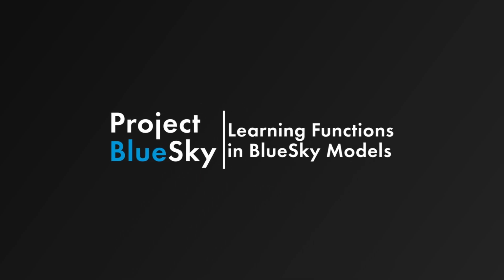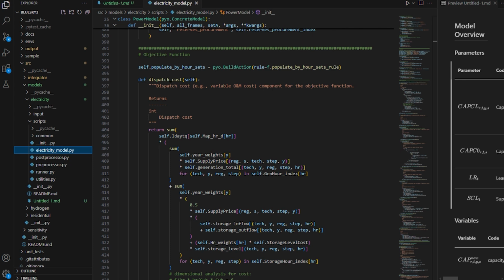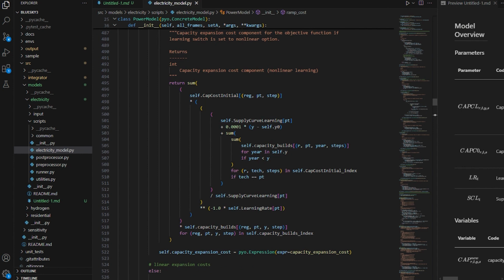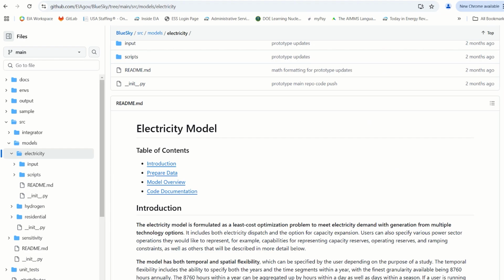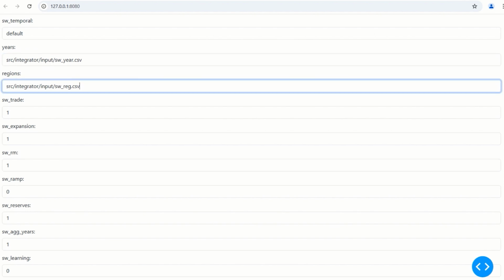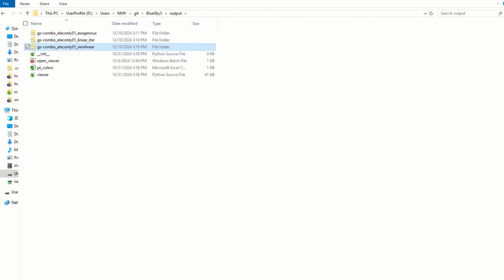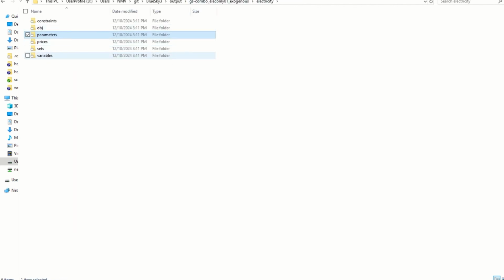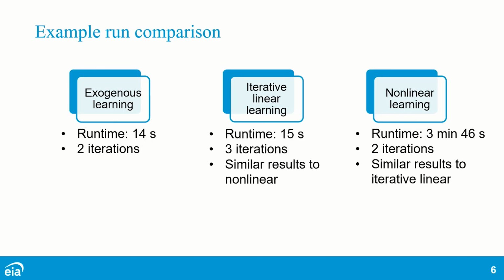BlueSky Tutorial - Learning Functions in BlueSky models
EIA engineer Nina Vincent discusses different non-linear learning functions within BlueSky and how to edit these variables within the BlueSky framework